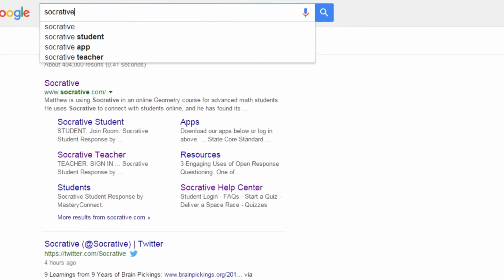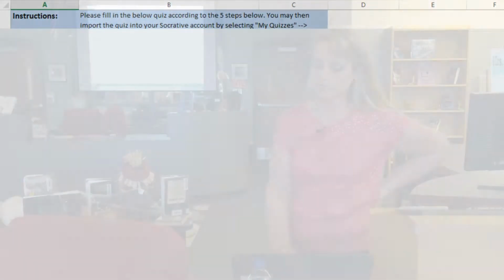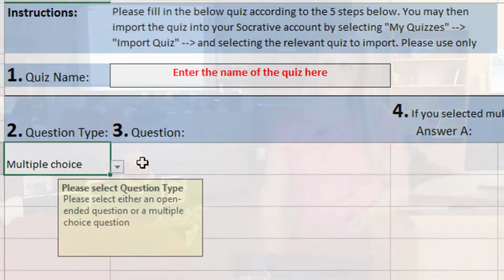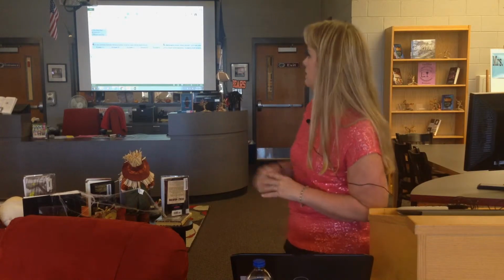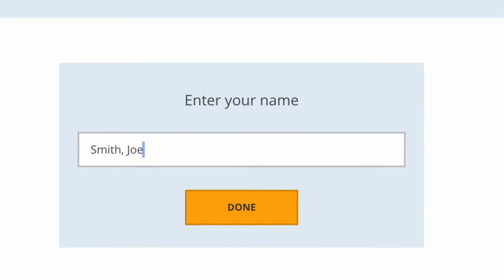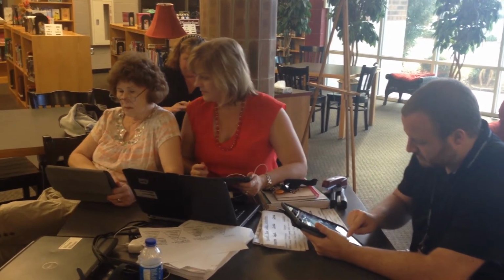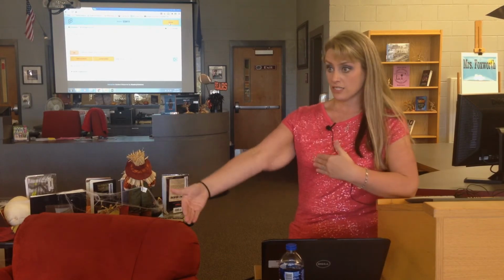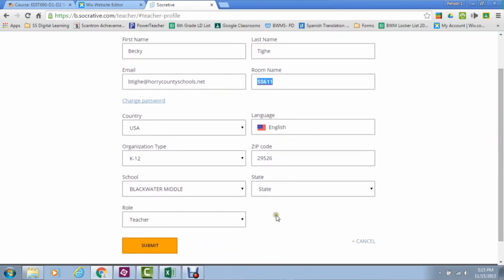EDIT 690 TTE Presentation